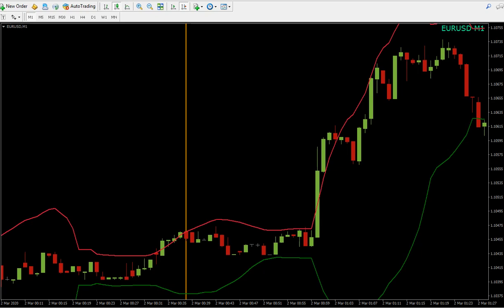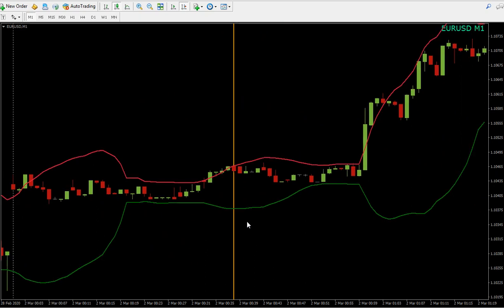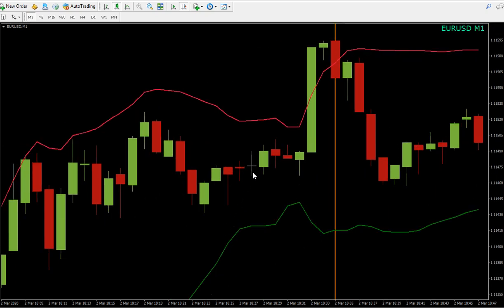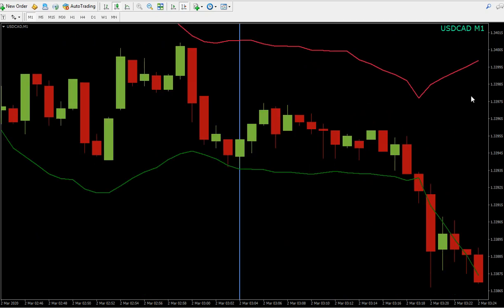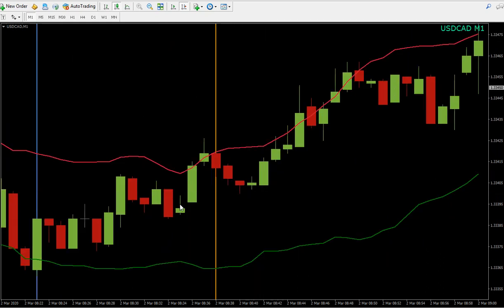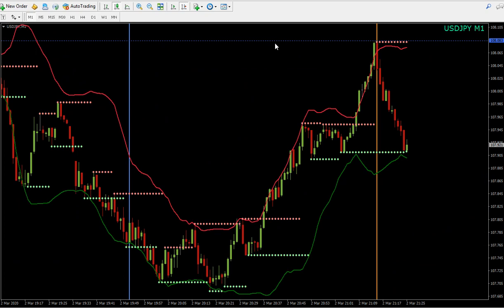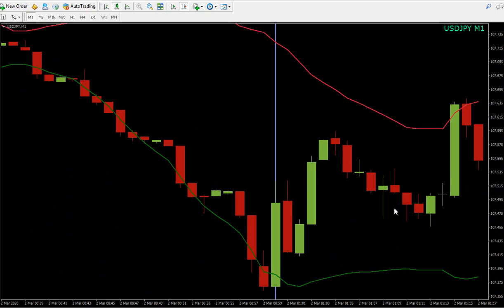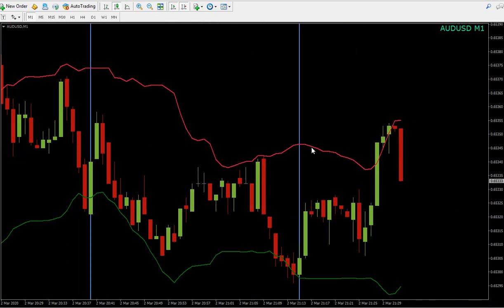Bollinger Band Engulfing Bar Strategy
This is a strategy based on Bollinger Bands and the Engulfing Candlestick pattern  with proper candlestick psychology. You can customize it the way you like and include other confirming tools like Support and Resistance Levels (I demonstrate that too).